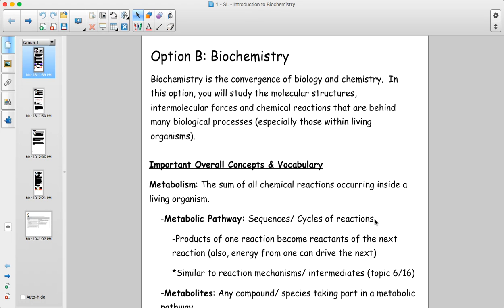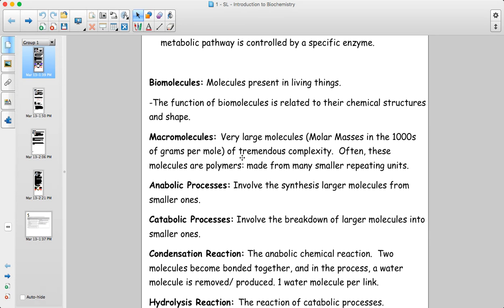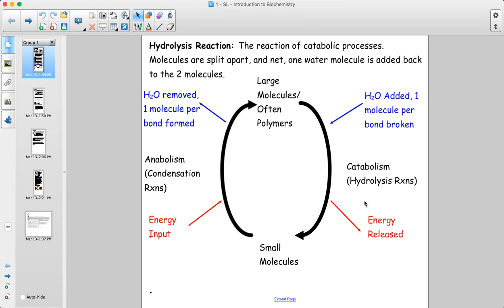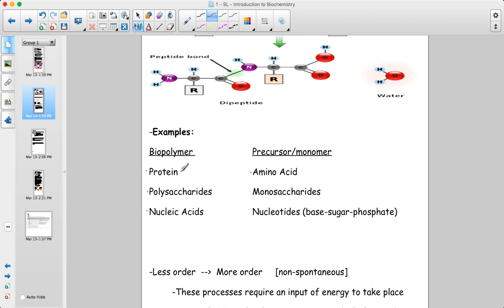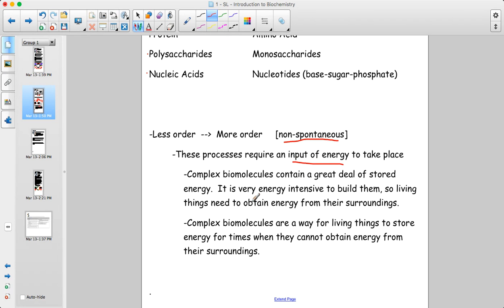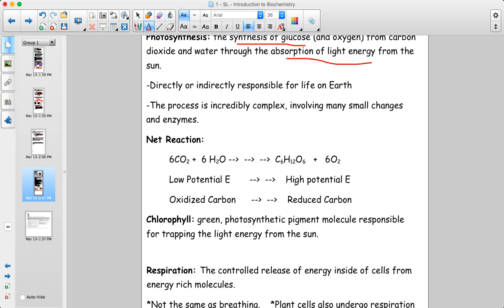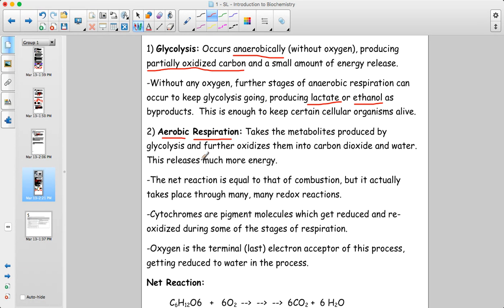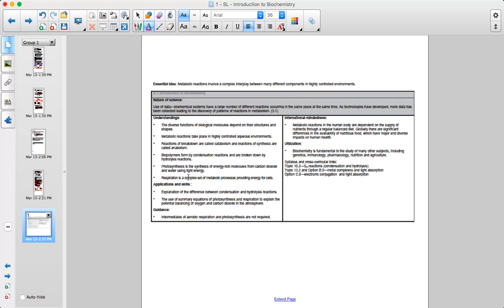Introduction to Biochemistry